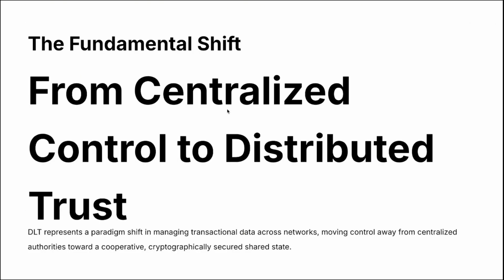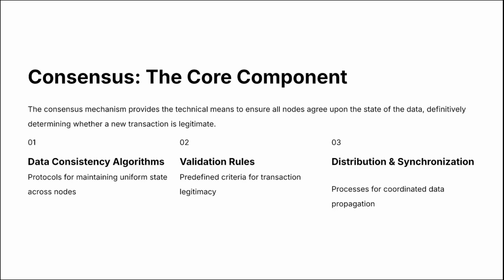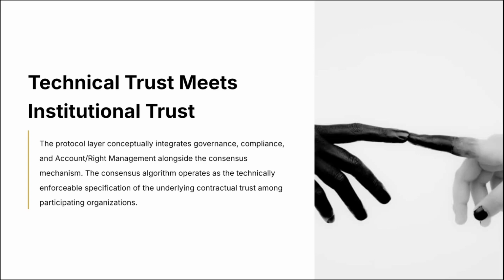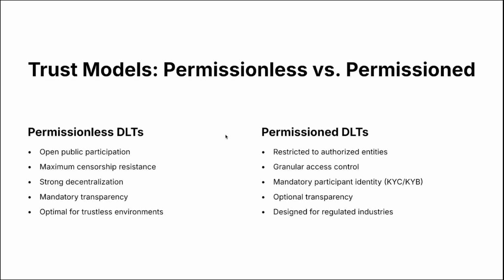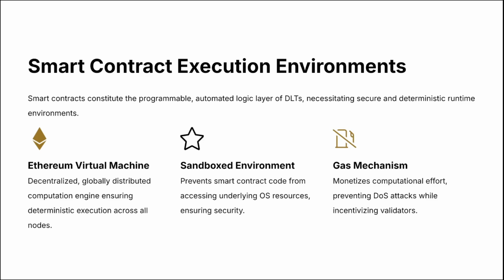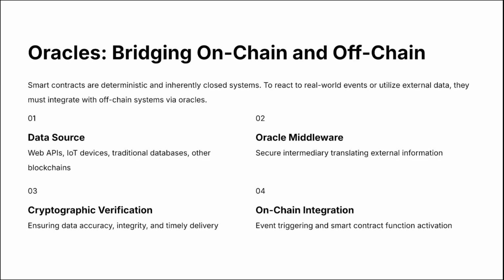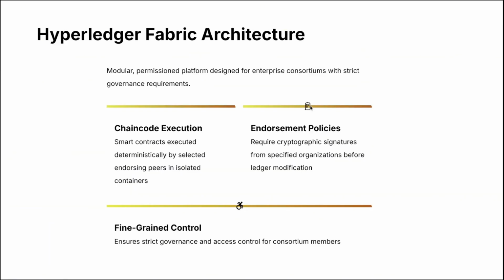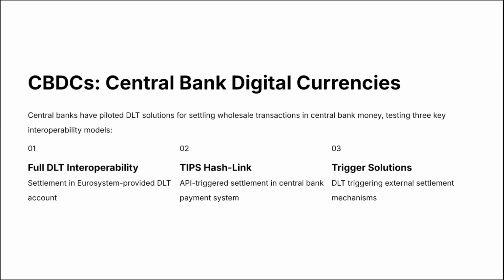Distributed Ledger Technology (DLT) Explained: Architecture, Smart Contracts & Platforms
Confused about Distributed Ledger Technology? In this video, we break down DLT from the ground up, covering the fundamentals, the 4-layer architecture, how smart contracts actually work, and the top platforms used today.
While many people confuse DLT with Blockchain, there is much more to the story. Whether you are a developer, a student, or a business leader, understanding the architecture of distributed ledgers is essential for the future of Web3 and finance.
In this video, you will learn:

The Fundamentals: What DLT is and how it solves the "double-spend" problem without a central authority.

The Architecture: A deep look into the Protocol, Network, Data, and Application layers.

Smart Contracts: How self-executing code automates trust.

Top Platforms: A comparison of Ethereum, Hyperledger Fabric, R3 Corda, and others.